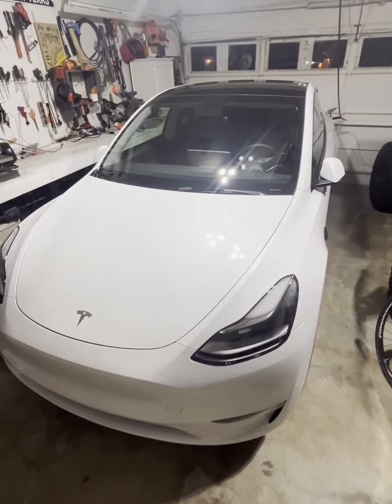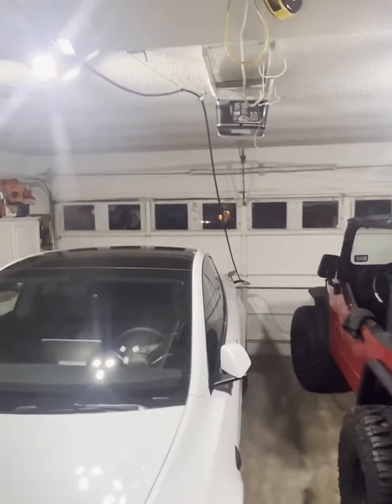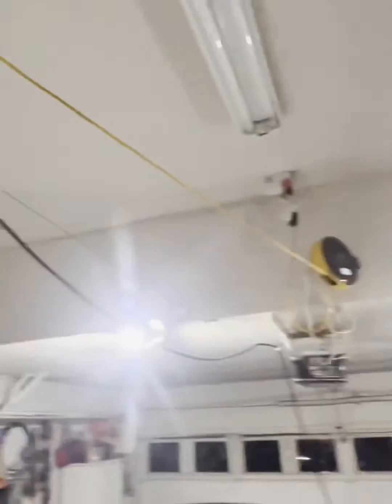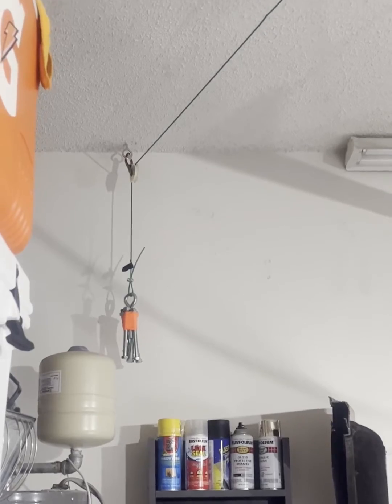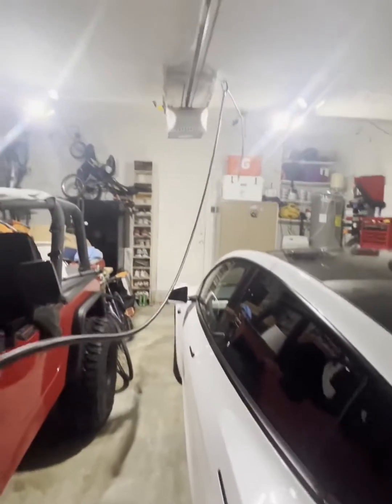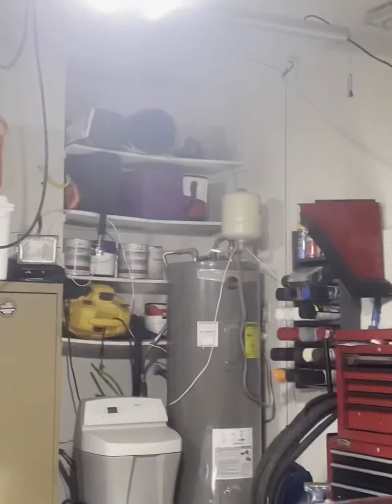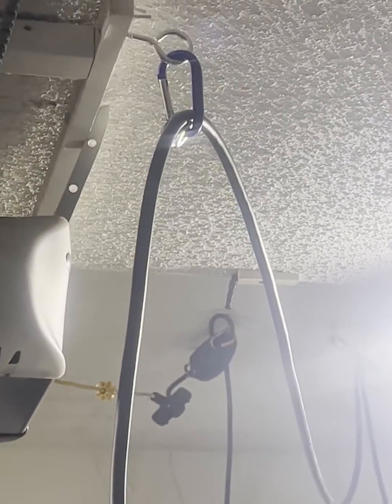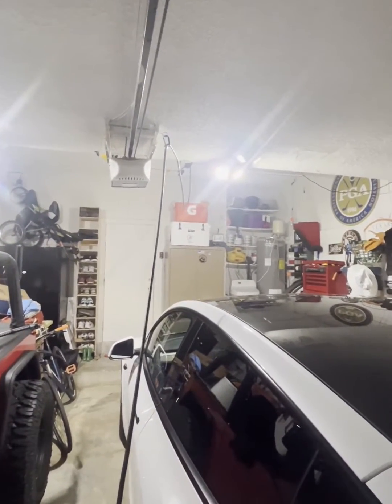Tesla Garage Charging (retractable, DIY)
Tesla EV garage charging to make charging quick, easy and painless. I wanted to keep the wires out of the way for ease of access, cleanliness and garage functionality when not charging.